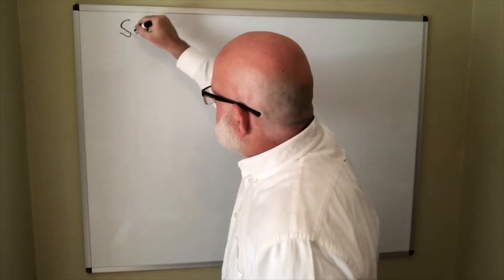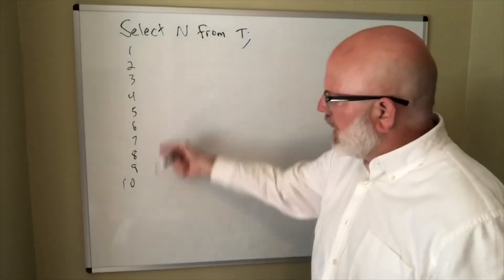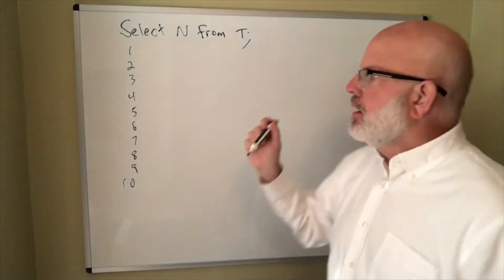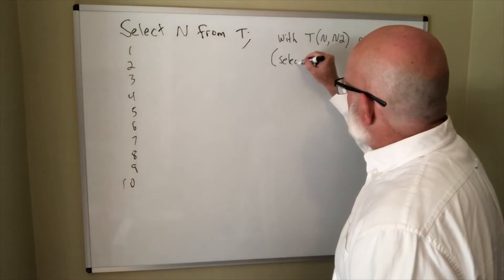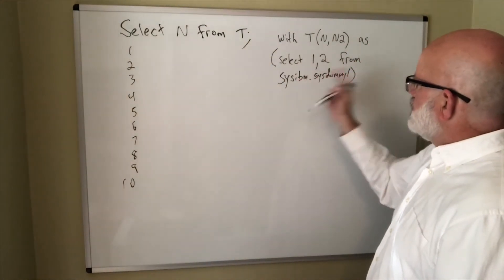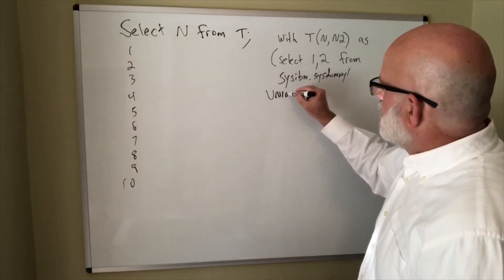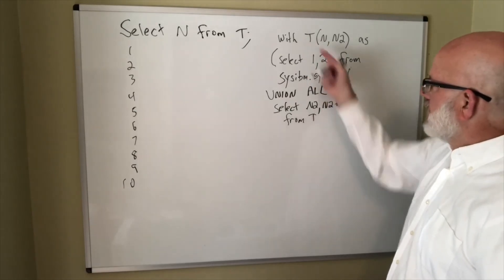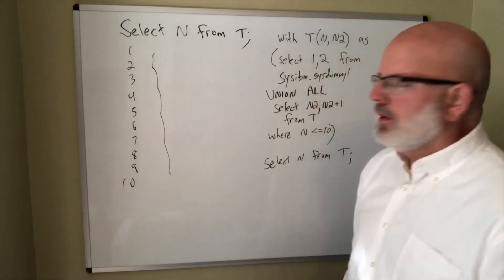Recursive SQL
Example of recursive SQL using Db2